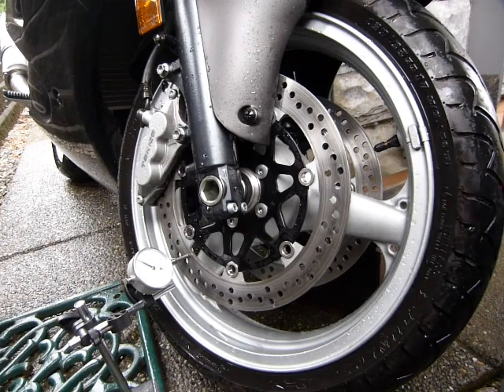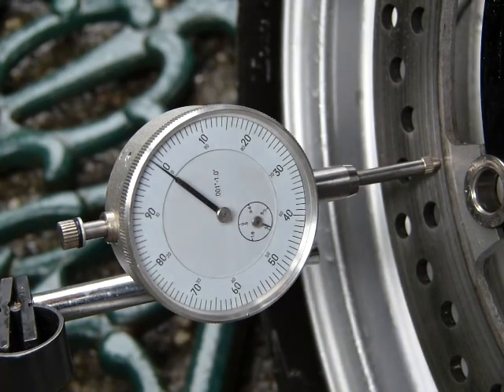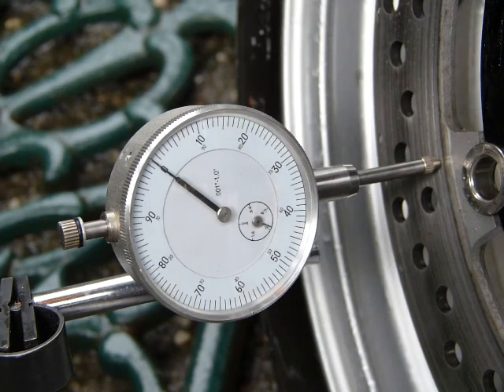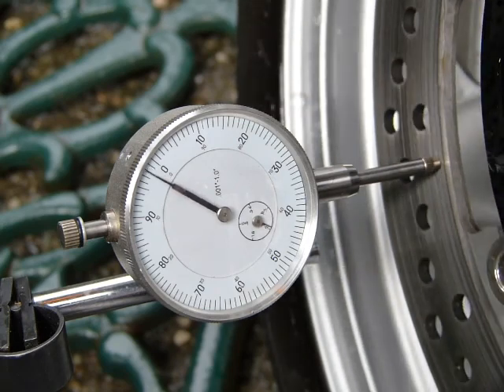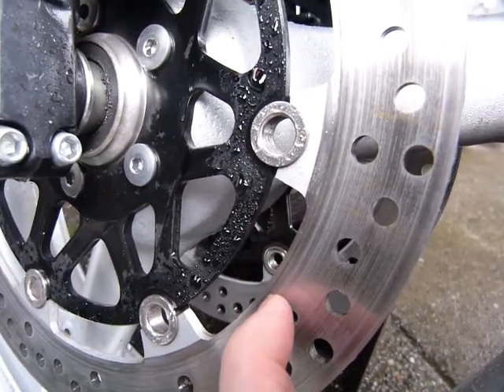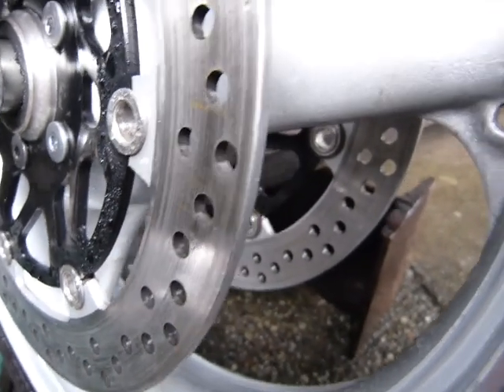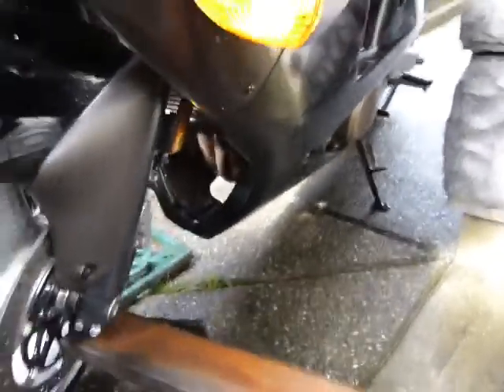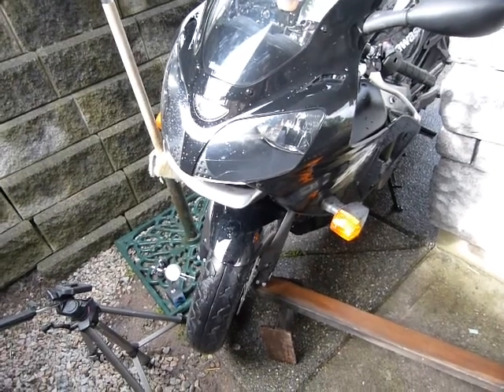Brake rotor run-out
Prep, tools, taking a reading and set-up shown. Typical manufacturing tolerance is 0.004 inches, discard at 0.01 inch run-out. Do not true it on a lathe, it will be too thin, overheat, warp, back to where you started. Applicable to cars, trucks, bicycles, track bikes, anything with brake rotors. On cars, you would need to remove the wheel and put 2 of the nuts back on (may need extra washers) to hold the rotor in place.